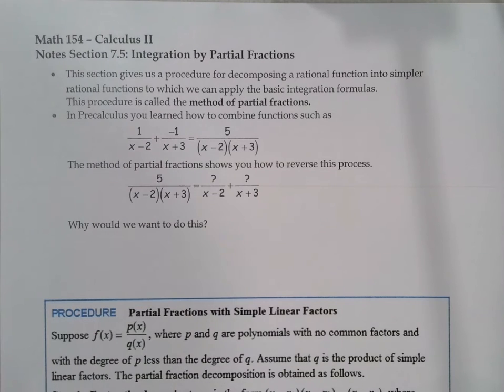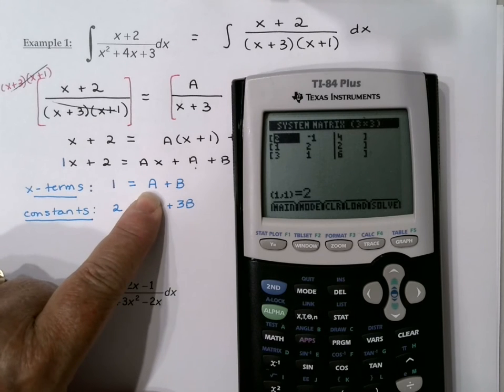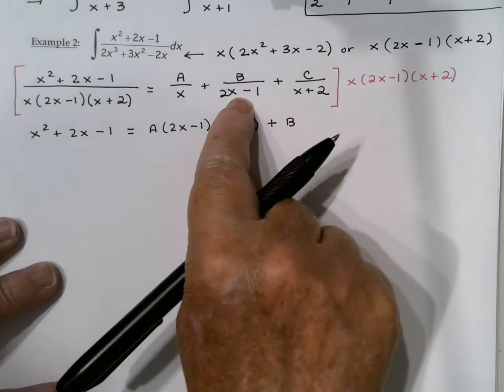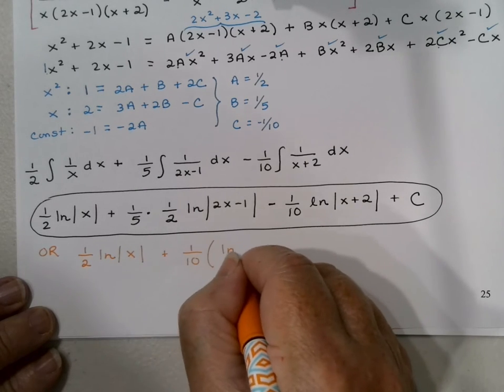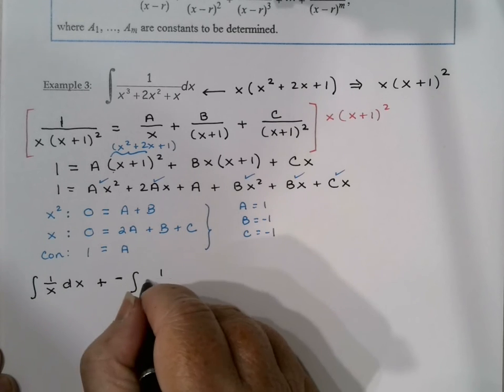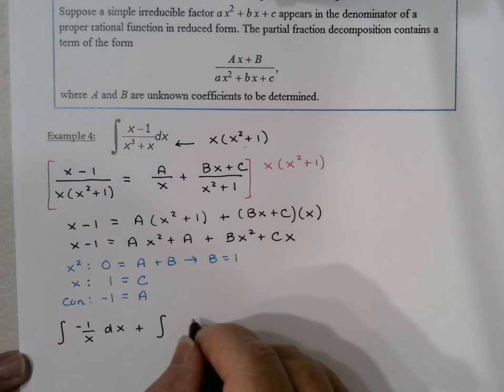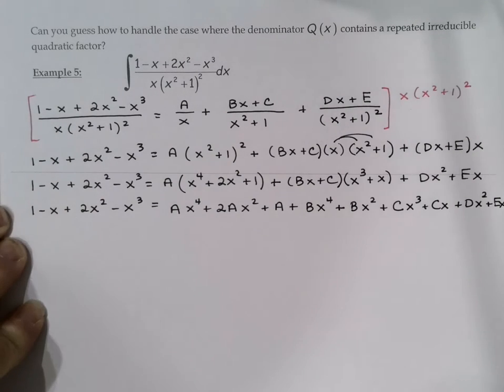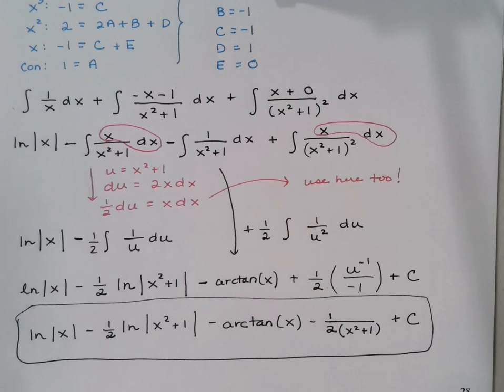laird MAT154 Unit 3F